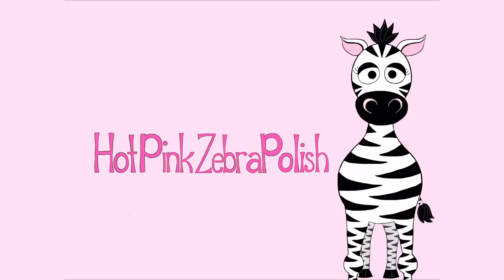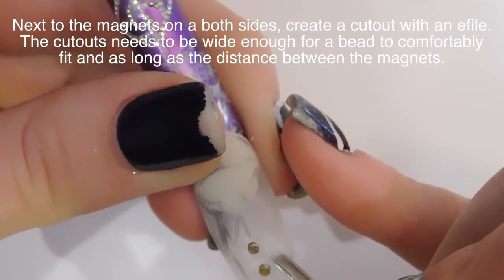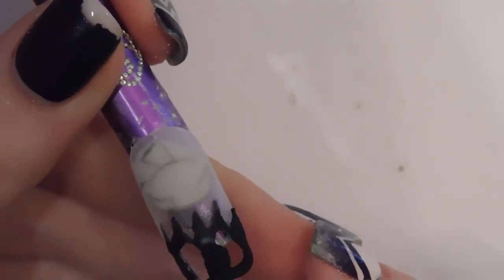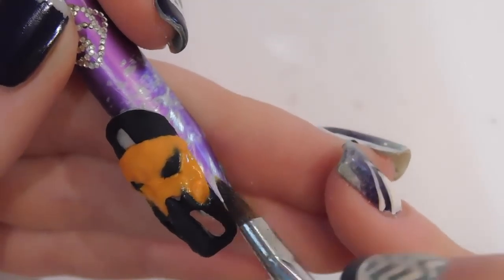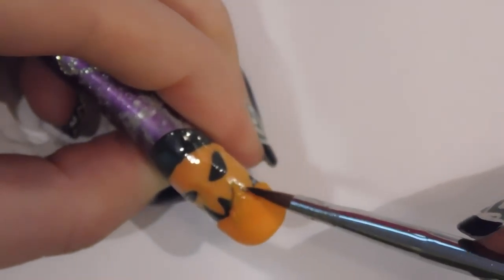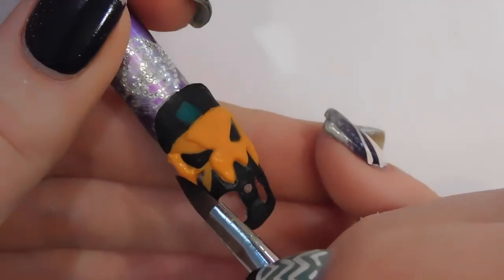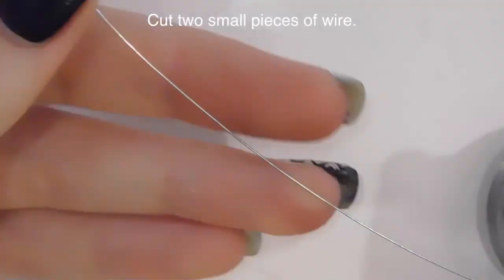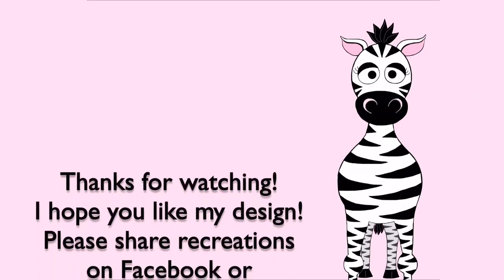3D Evil Pumpkin Acrylic Nail Art Tutorial | Opening Mouth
This design is one that I would say is wearable. I can't say for sure how long it would last, but it should be okay for a while. I hope you like it! Please share recreations with me on Facebook and Instagram! I would love to see how they turn out!